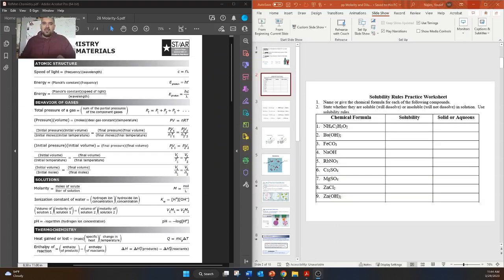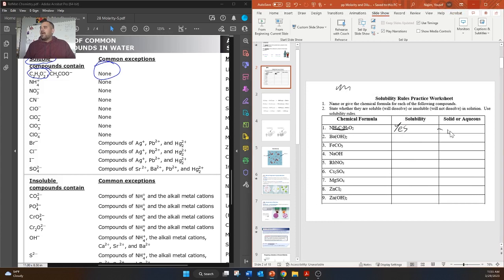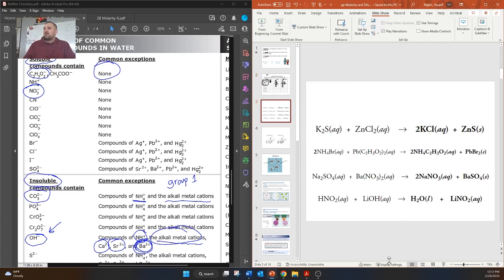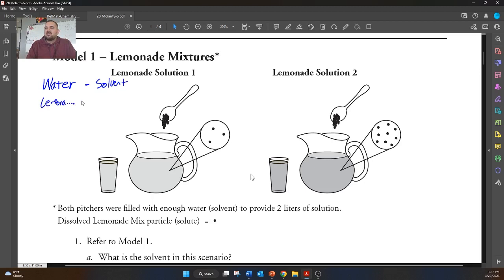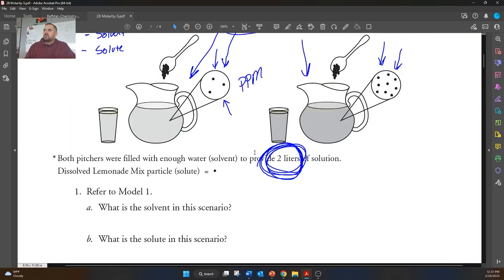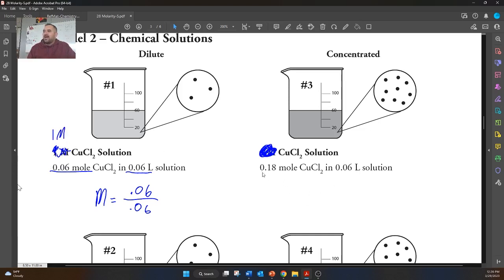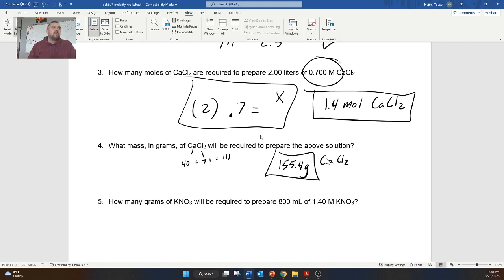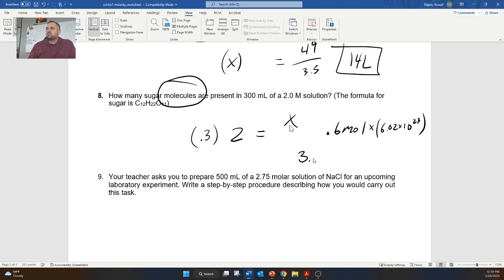Solubility rules and Molarity Intro